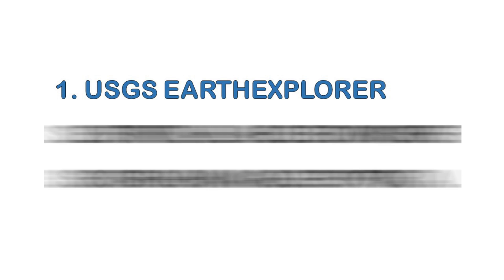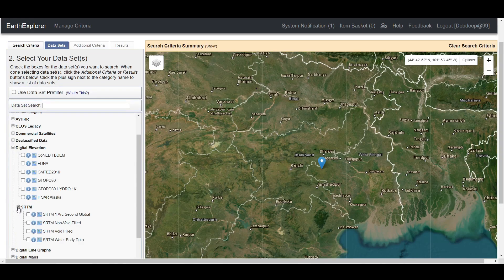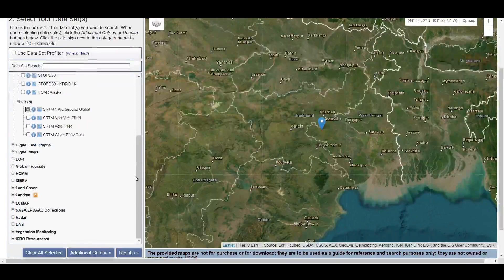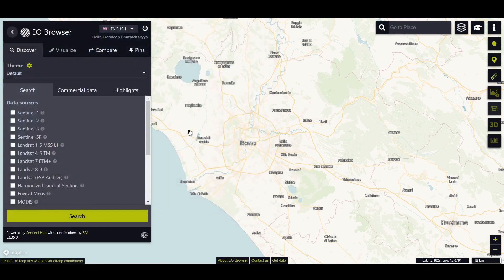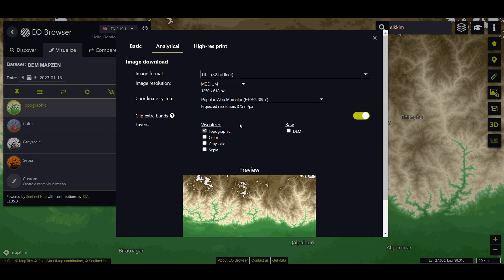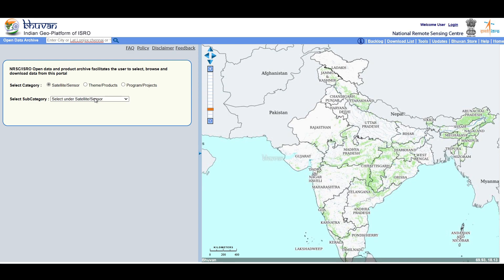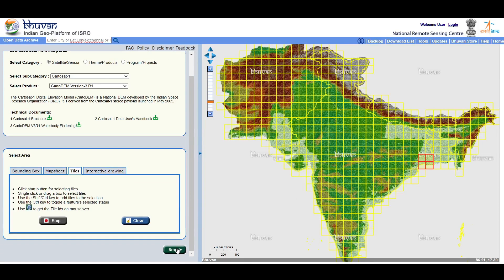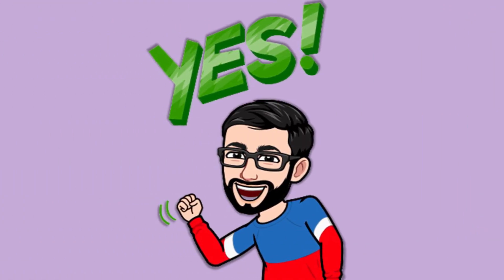How to Download Digital Elevation Model (DEM) Data | SRTM | MAPZEN | CARTOSAT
Hi,

Today, we are discussing how to download different Digital Elevation Model datasets.
In this video 3 types of Digital Elevation Model datasets are shown.
1) SRTM
2) MAPZEN
3) CARTOSAT

Digital Elevation Model or DEM datasets are useful to check any location or area's height or elevation from mean sea level. This dataset are used for topography mapping, validation for different projects, etc.

Chapters
00:00 Intro
00:28 1st Source (SRTM)
02:58 2nd Source (Mapzen)
04:16 3rd Source (CartoSat)
06:46 Outro